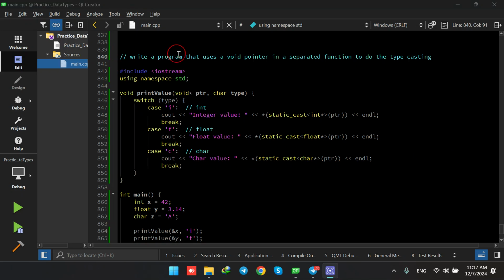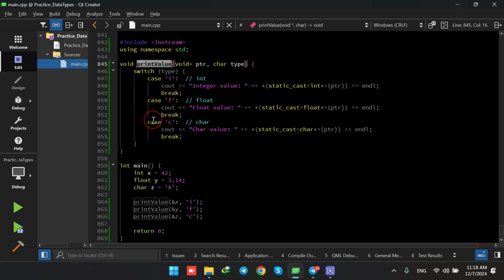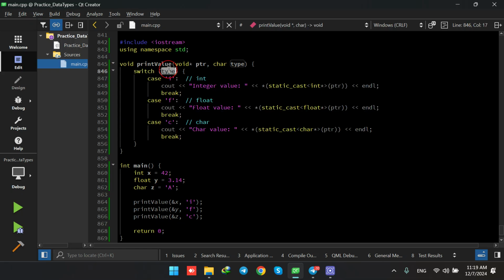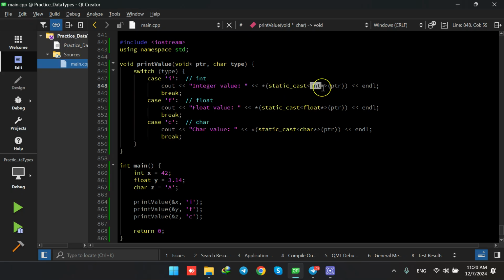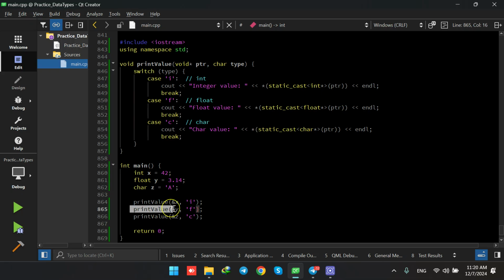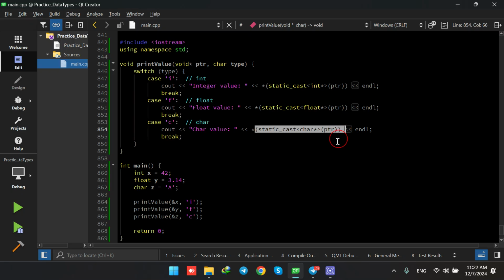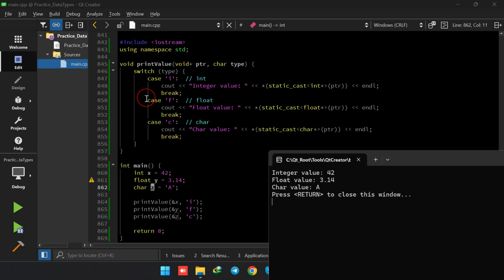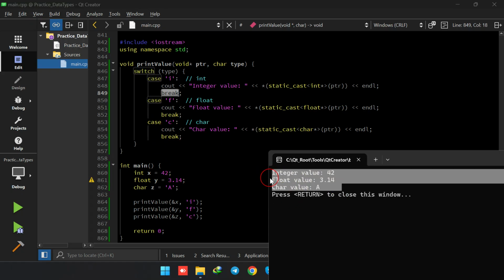How to work with typecasting & void pointers in C++ (Part 4)?